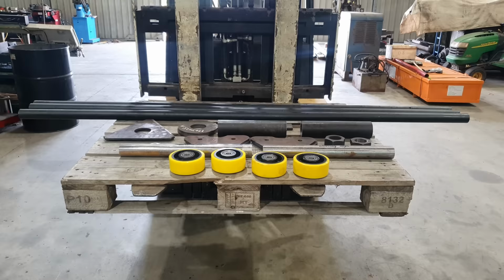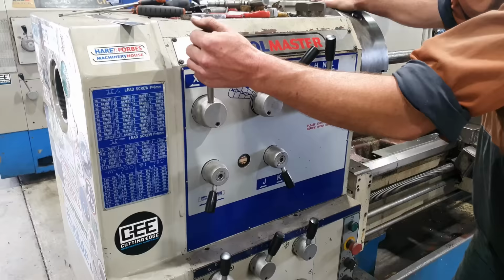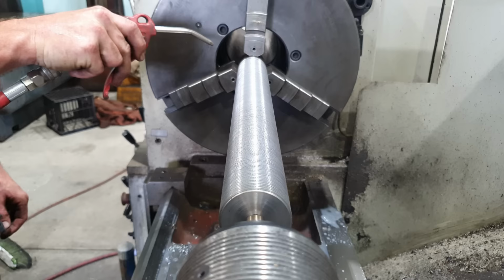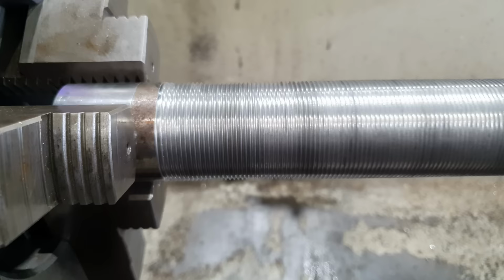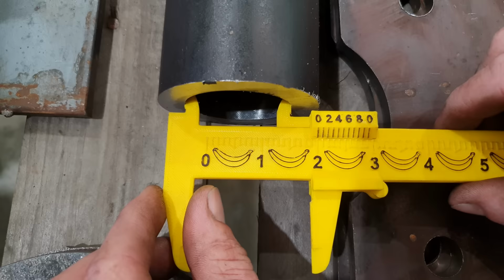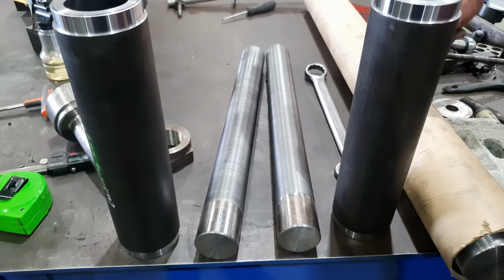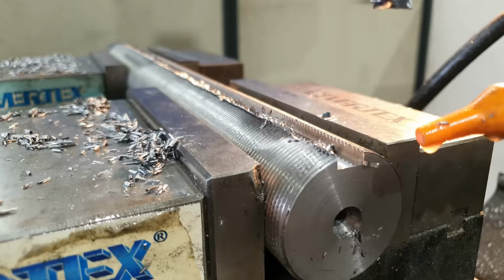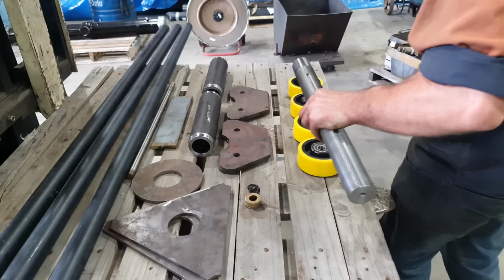Making Heavy Duty Roller Stands! | Part 1 | Shop Made Tools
This is part 1 of showing step by step how to make heavy duty roller stands! These stands will be used in our machining area to support long jobs that go through the spindle headstock of the lathe. We already have a stand but it’s not very functional so we’re going to make something better. To make these stands we are using steel plate, solid bar, hollow bar, roller wheels and a few other bits and pieces. In this video we show machining the solid bar before cutting a 12tpi external thread. We machine up the hollow bar to suit the support plates and we also use the milling machine to mill slots into the solid bar which will be used to lock the rollers from turning.

In this video we are using:
- Hafco MetalMaster TM-26120G Centre Lathe
- Hafco MetalMaster BM-63VE Milling machine